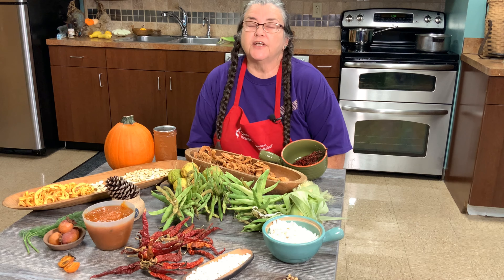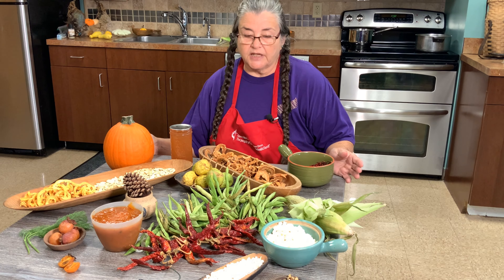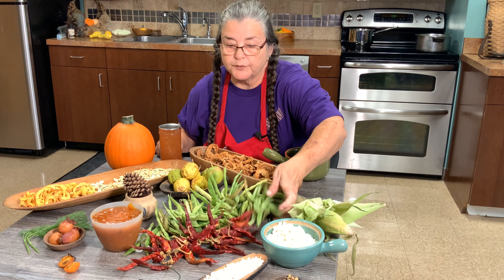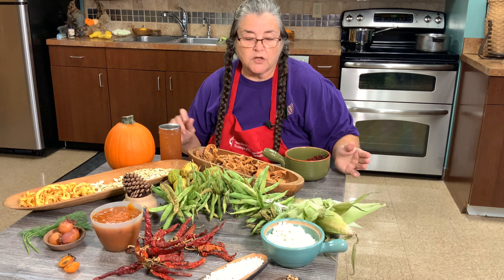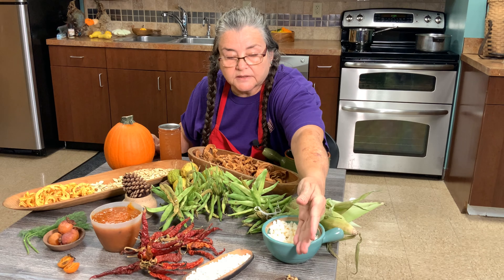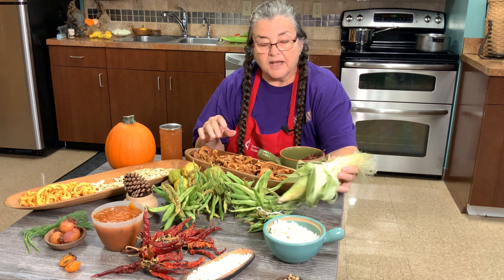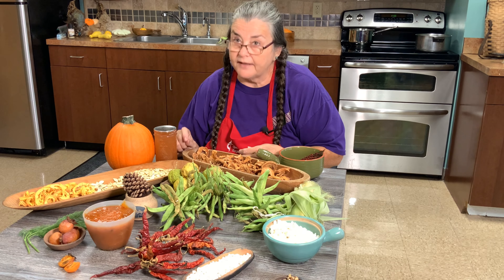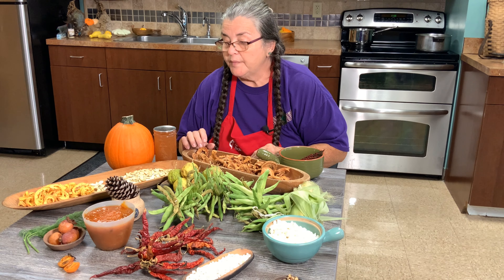Our UM Table | Native American Food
There are over 500 currently recognized Native American tribes in the United States. Food staples cultivated by indigenous peoples include corn, beans, squash, potatoes, pumpkins, sunflowers, tomatoes, peppers, and wild rice. Mary T. Newman, the coordinator for the Committee on Native American Ministries for the Tennessee Conference of The United Methodist Church, tells us some of the food preservation Methodist used by indigenous peoples.